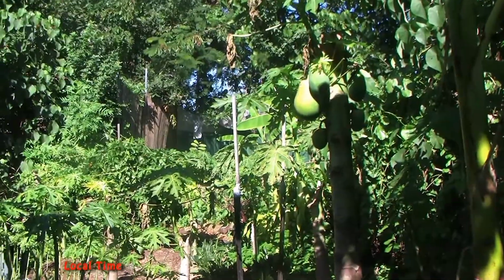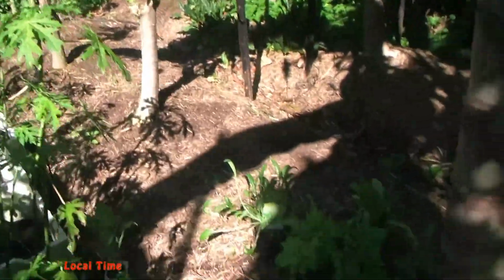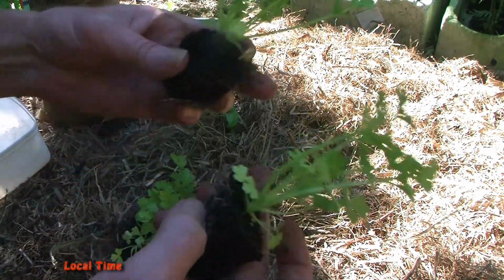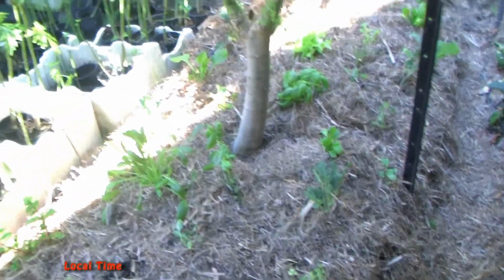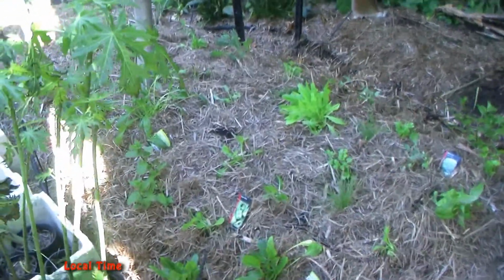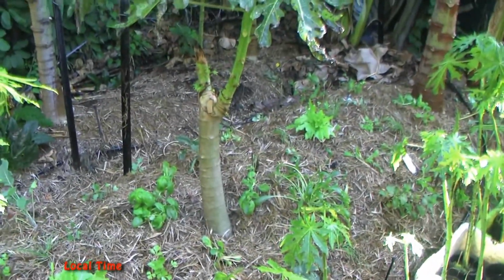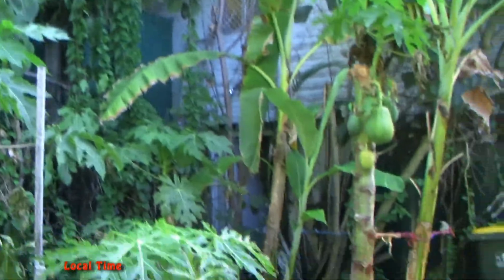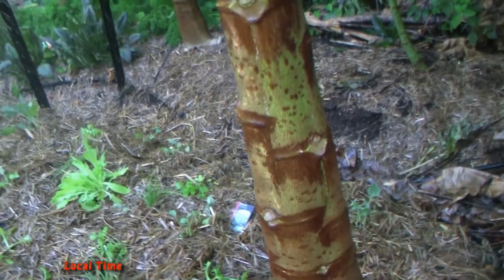Build a no dig vegetable garden. Quick and easy 13th August 2020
Hi folks. I've just knocked out a quick video to show you how I plant a small "no dig" garden. I've planted this garden under some young papaya plants, and they should get enough sun for at least 2 or 3 months. It's still winter here in South East Queensland, Australia, and the sun is very much in the North of the sky and will come in on an angle and give good sunlight under these papayas for awhile.

I have to water, top dress and fertilise these papaya anyway so I may as well grow vegetables under them while I can.  Then by mid Summer in another 5 months the papayas should be much bigger and the sun will be directly above and these vegetables won't get much direct sunlight. Some veges might die off then, but it's much hotter in mid Summer and what little sun they get will be much brighter and have more "bite" to it. So I'm expecting some vegetables will keep growing and producing. Some veges might even enjoy the shade too.

I've planted these veges quite close together and will start picking young leaves after only a few weeks and will continue picking leaves right into summer.  I roughly estimate that over the next 5 months  I' should get at least $200 worth of lovely fresh organic vegetables out of this small two and a half square metre garden, so it's well worth the effort.

I have advanced COPD, a serious lung problem and been told I'm probably not going to live too much longer, but hope to prove 'em wrong. Here's some COPD info If you'd like donate to help me keep making videos and also move to a place with cleaner air, here's the link, and thanks from the bottom of my heart. Cheers!